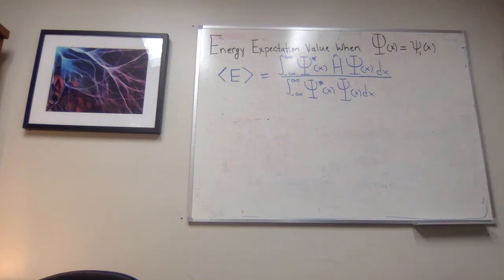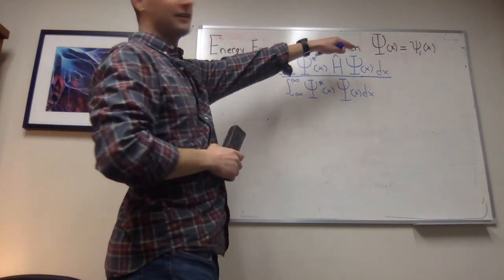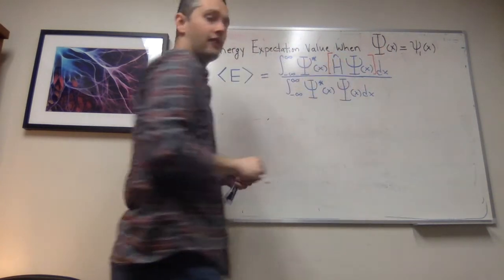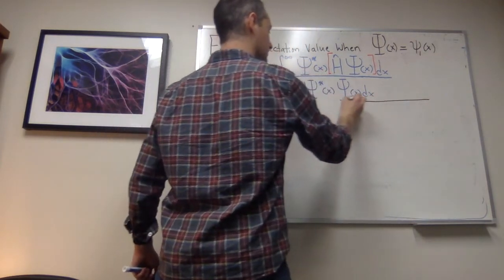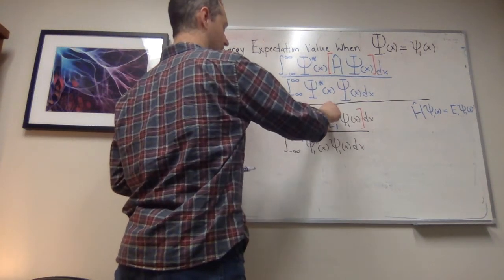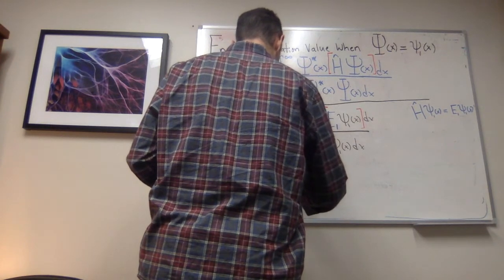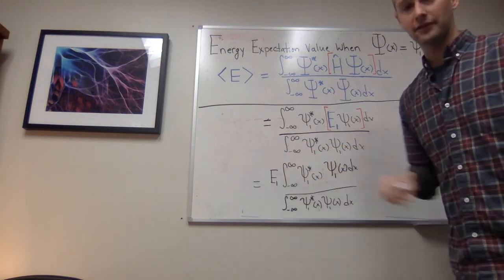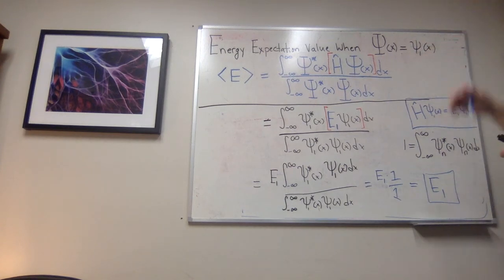Energy Expectation Values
A brief introduction to computing energy expectation values when your quantum mechanical system is in a state of precise energy.